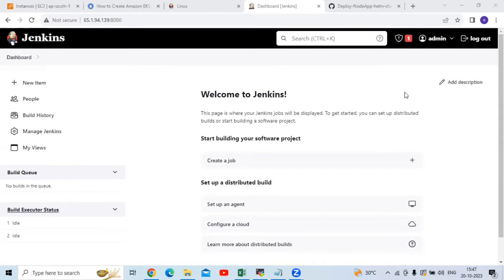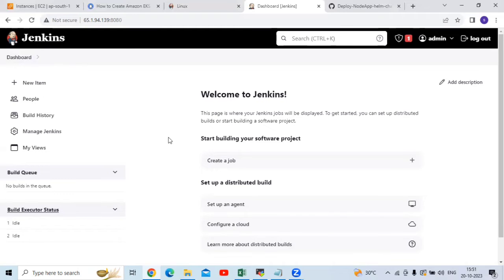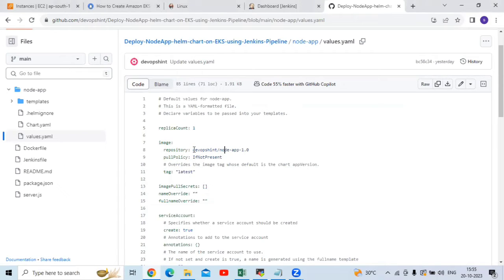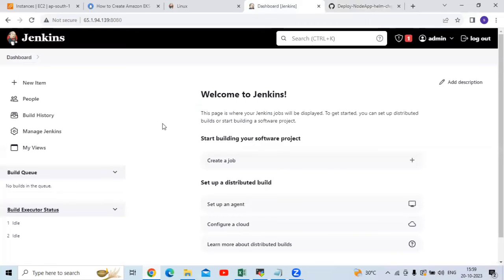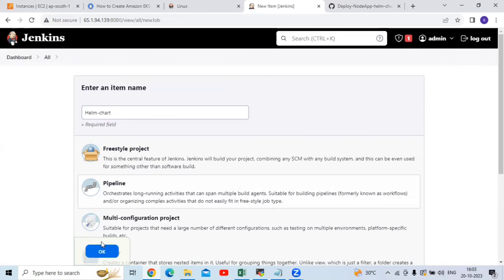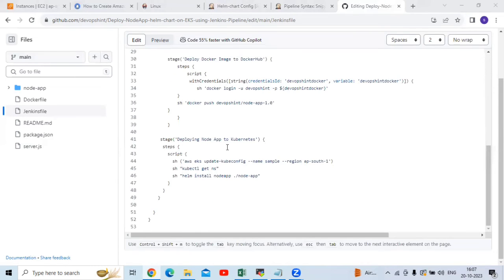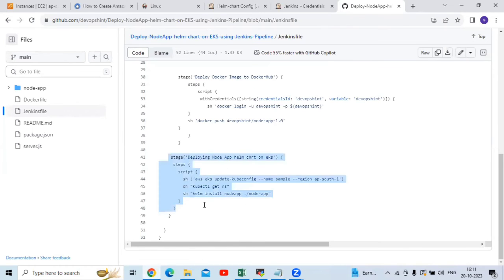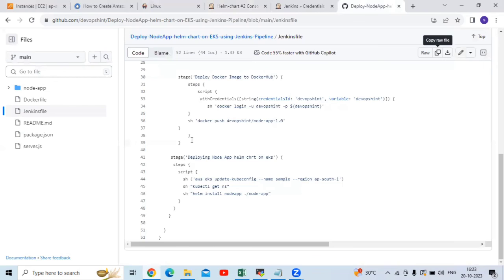Deploy NodeJS Helm Chart to AWS EKS using Jenkins Pipeline | Helm Chart to Kubernetes using Jenkins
In this video we are going to cover Deploy NodeJS Helm Chart to AWS EKS using Jenkins Pipeline | Deploy Helm Chart to Kubernetes using Jenkins Pipeline | Deploy to Kubernetes using Jenkins Pipeline
0:00 Install Nodejs plugin and configure in Jenkins
4:40 Integrate GitHub with Jenkins Pipeline
6:35 Build Node js docker image using Jenkins Pipeline
11:45 push docker image to dockerhub using jenkins pipeline
16:20 Deploy NodeJS Helm Chart to AWS EKS using Jenkins Pipeline
25:00 Access nodejs app on browser using loadbalancer

Please find below GitHub Repo Deploy NodeJS App Helm Chart to AWS EKS using Jenkins Pipeline